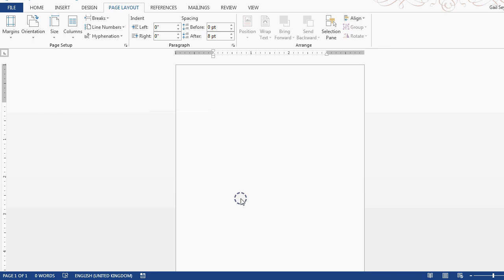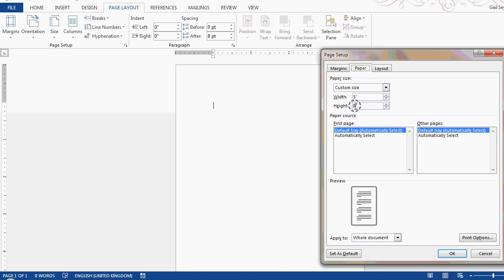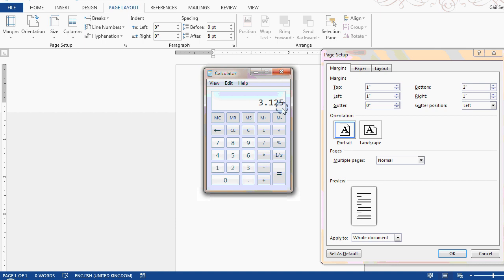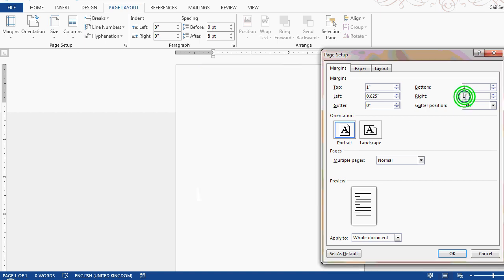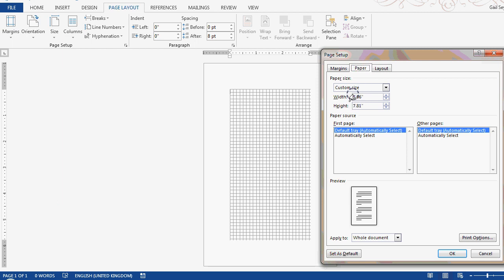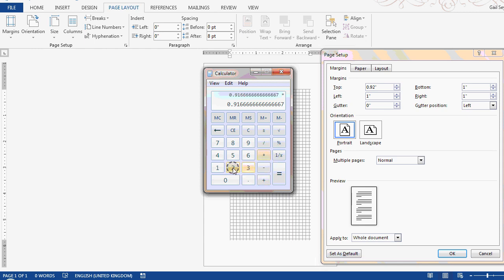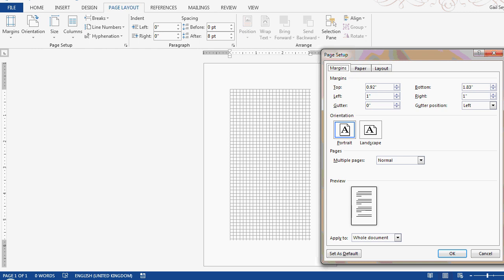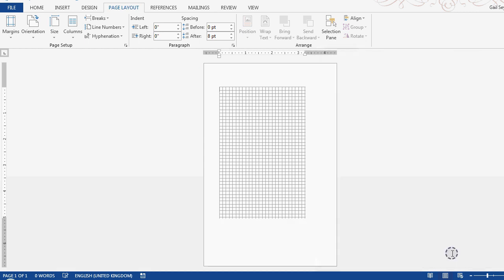Calculating and applying page margins using the golden rule : Book Formatting for Print 6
Before setting page margins in MS Word, we need to determine the text block proportions.
Established book canon suggests a text block 2/3 the width of the page and 2/3 the height of the page where the page is in a ratio of 1:1.6. So:
*Text block width = page width x 0.66
*Text block height = page height x 0.66
Where the page doesn’t have perfect Golden proportions, you can either use the same formula, or use the following:
*Text block height = Page width
Determining margins
As a starting point (you will adjust for guttering and visual balance later in the process) the bottom margin should be twice the size of the top, and the outside margin twice the size of the inside one.
To calculate these:
*Total width margin = page width – text block width
*Top margin = total margin x 0.33
*Bottom margin = total margin – top margin
*Total height margin = page height – text block height
*Inside margin = total margin x 0.33
*Outside margin = total margin – top margin
The video on calculating and applying margins shows several different ways to make these calculations, but they will all bring you out with roughly the same numbers. There may be slight variations due to rounding and calculation methods, but nothing that will have a noticeable effect on the finished product.

Join me for videos on writing, from finding and connecting with your audience, building your brand and platform, to writing , self-editing, formatting and publishing, and launching your books.